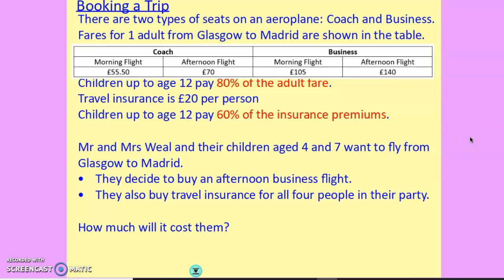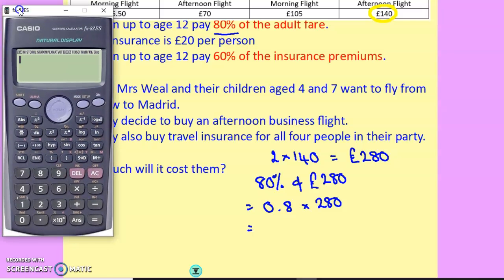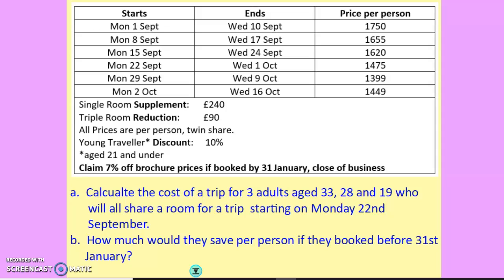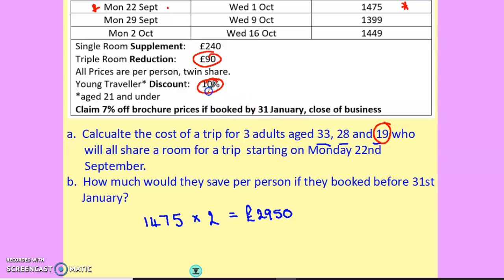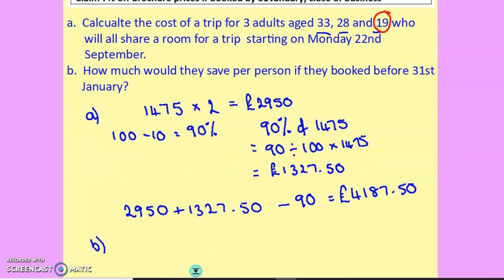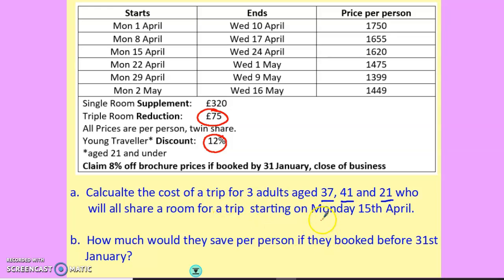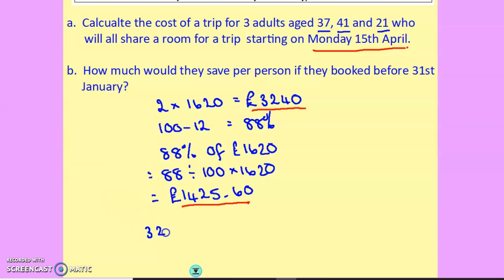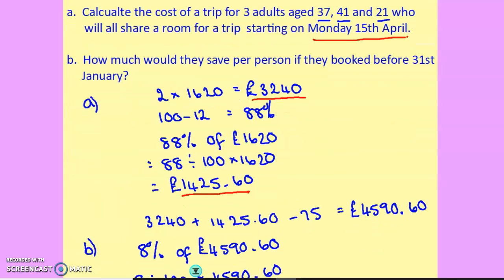Booking a Trip